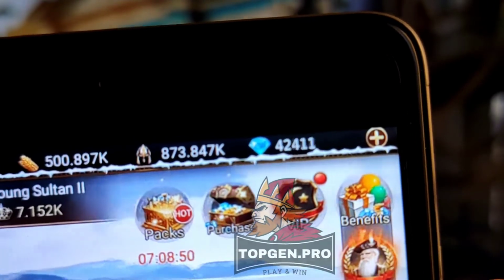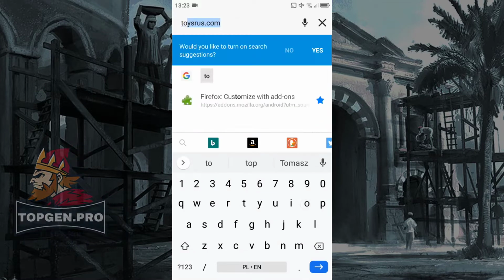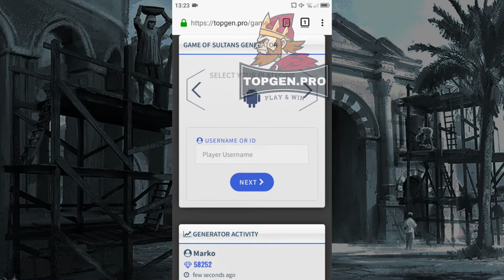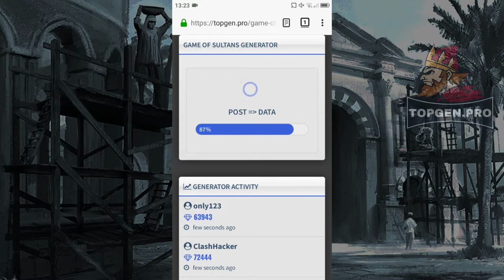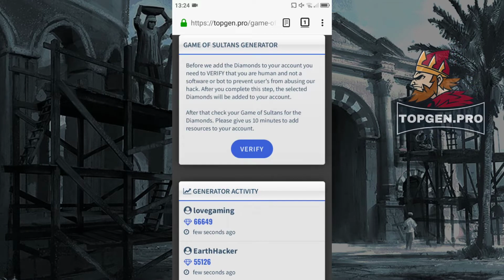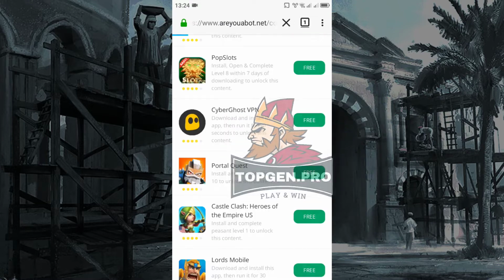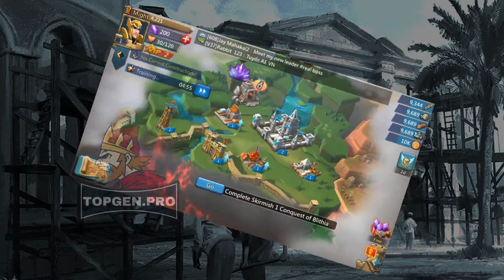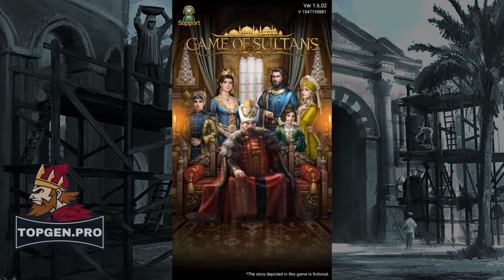🎮 Game of Sultans Hack 2022 🎆 How To Get Diamonds With Game of Sultans Cheat 🎆 iOS & Android 🎮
🎮 Game of Sultans Hack tips 2022 🎆 Easy Guide How To Get Diamonds With Game of Sultans Cheat 🎆 work with iOS & Android 🎮

Hi there mobile game player! In this video tutorial I would love to explore our update and better Game of Sultans hack for Android or iOS phone or tablet. Using this method anyone can easily get alot of Diamonds and improve gaming fun. Everything you require to do is stick to our video guide. Enjoy!

How to hack Game of Sultans? It is a pretty easy method, if you follow these tips, you'll be able to do it in just a matter of minutes.
Game of Sultans cheat is developed and protected by the best coder.

If you have some problems or maybe idea on how to improwe auer Game of Sultans cheat, feel free to write in the comment area.